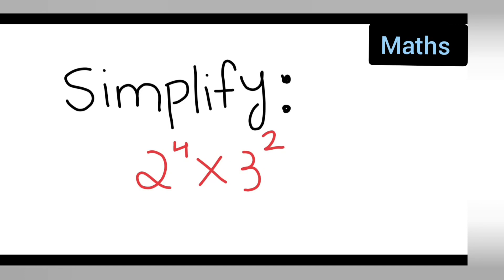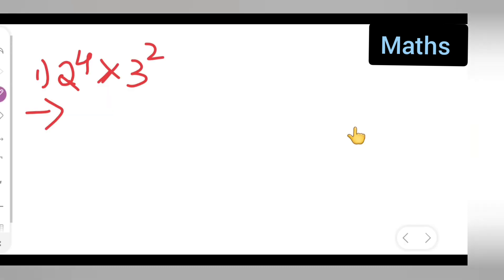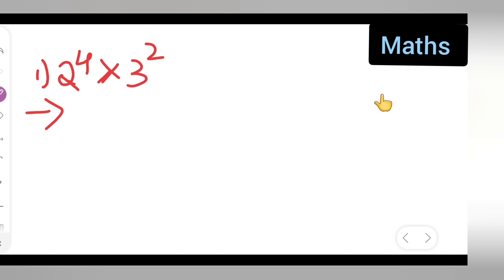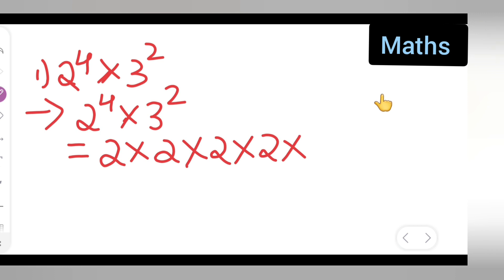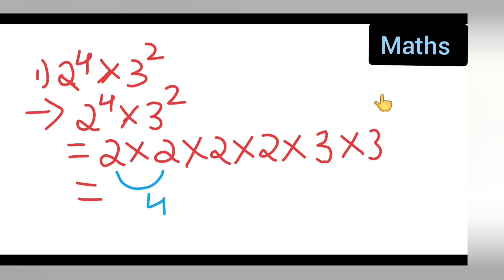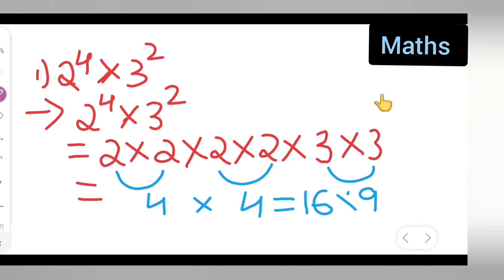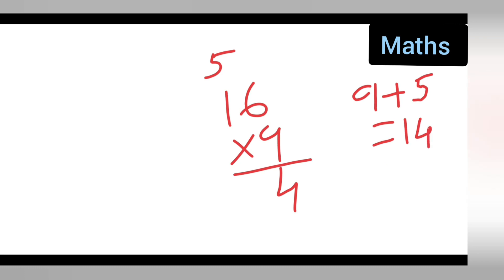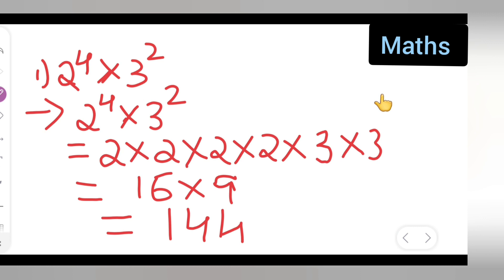simplify 2^4×3^2 | how to simplify 2^4×3^2| class 7th maths chapter 13 Exponents and powers